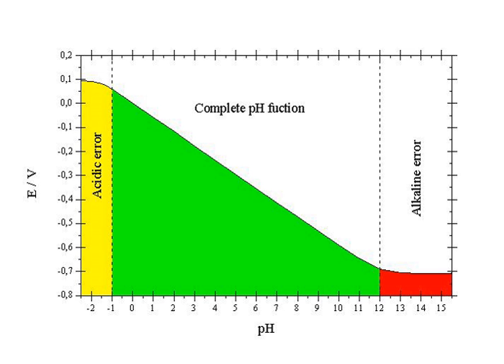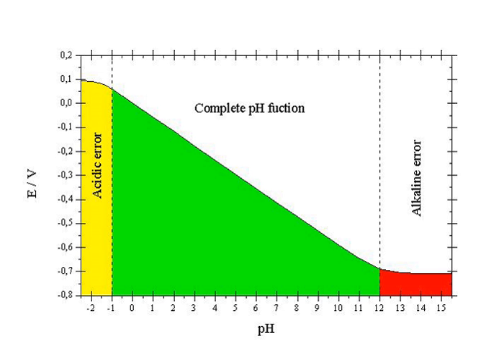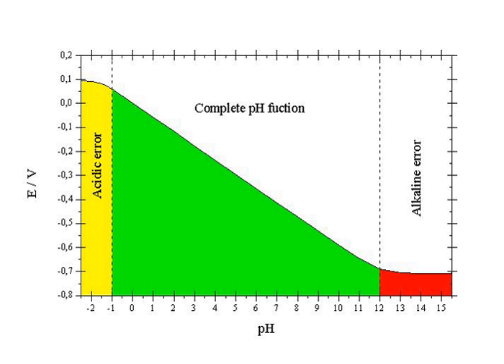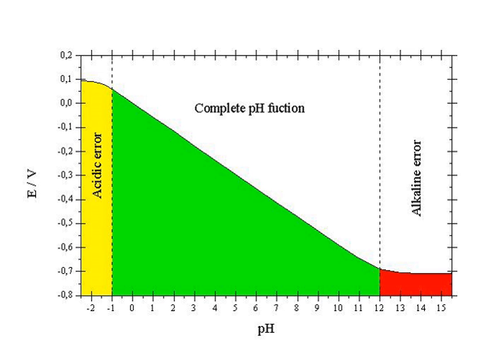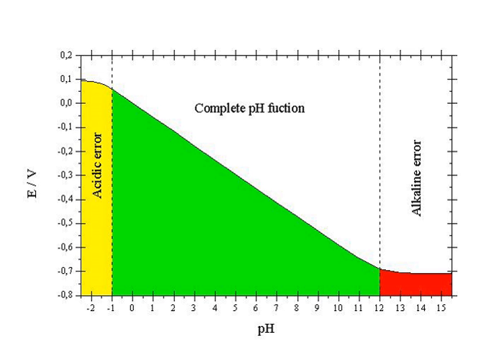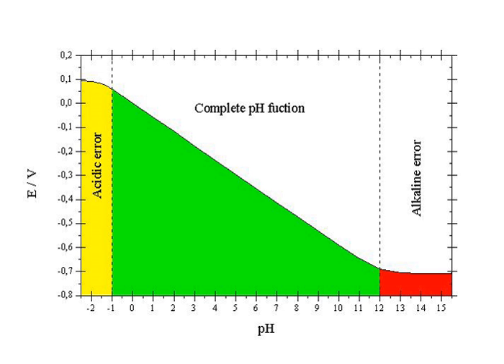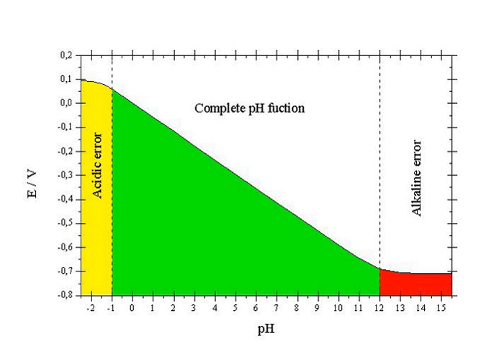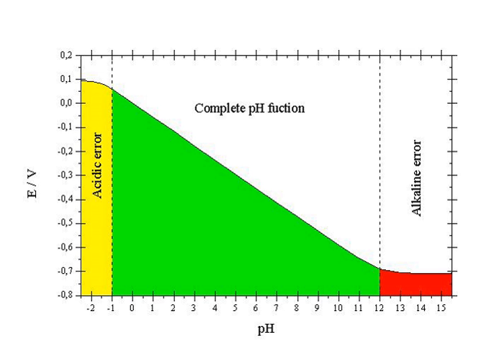PH glass electrode | Wikipedia audio article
00:00:36 1 History
00:02:02 2 Applications
00:02:42 3 Types
00:03:29 4 Interfering ions
00:06:14 5 Range of a pH glass electrode
00:07:30 6 Construction
00:09:19 7 Galvanic cell schematic representation
00:12:14 8 Storage
00:12:38 9 See also

- Socrates

SUMMARY
A glass electrode is a type of ion-selective electrode made of a doped glass membrane that is sensitive to a specific ion. The most common application of ion-selective glass electrodes is for the measurement of pH.  The pH electrode is an example of a glass electrode that is sensitive to hydrogen ions.   Glass electrodes play an important part in the instrumentation for chemical analysis and physico-chemical studies.  The voltage of the glass electrode, relative to some reference value, is sensitive to changes in the activity of certain type of ions.